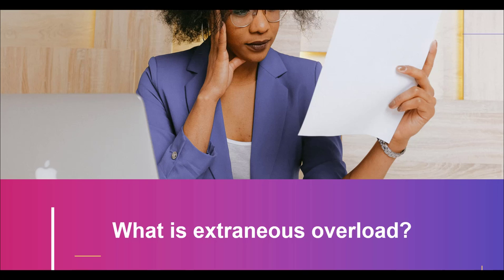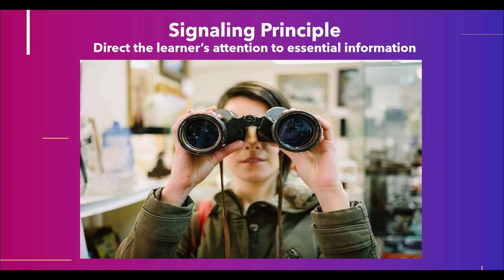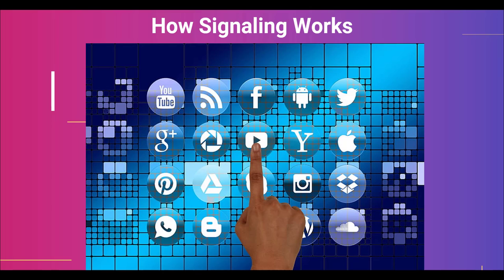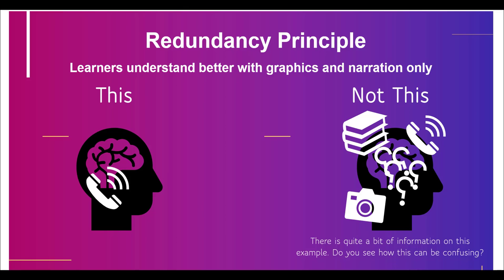IDL 7210 Video 2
IDL 7210 Video 2 covers the principles and techniques for reducing cognitive overload.